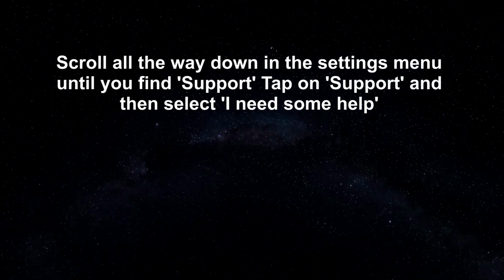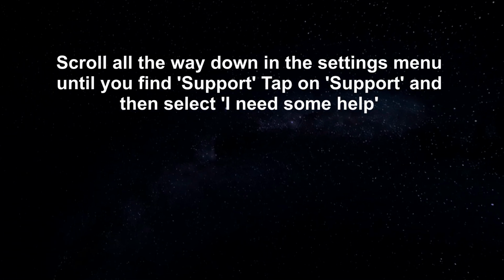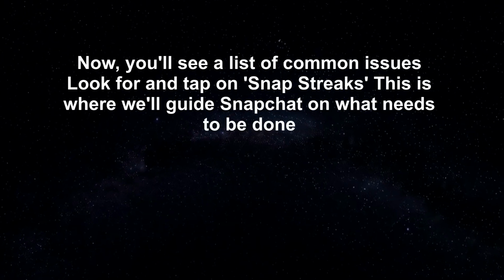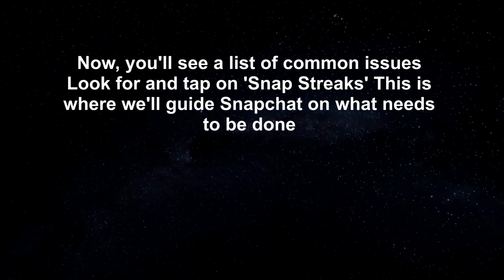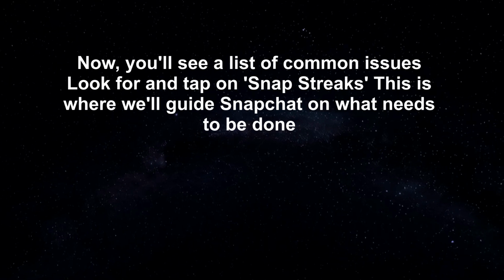RECOVER LOST STREAK ON SNAPCHAT - AshleyHowTo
RECOVER LOST STREAK ON SNAPCHAT explains how to attempt to recover a lost Snapchat streak with a friend, detailing the steps to contact Snapchat support and request a restoration, outlining the process of submitting a request and potentially retrieving a lost connection with a friend, emphasizing ways to rekindle communication SnapchatStreaks SocialMediaSupport.

00:00 Intro
00:10 The Frustration of a Broken Streak
00:18 Accessing Snapchat Settings
00:31 Navigating to Support
00:47 Finding the Snap Streaks Section
01:02 Initiating Contact
01:16 Filling Out the Contact Form
01:33 Crafting Your Appeal
01:55 Submitting Your Request
02:05 Waiting for a Response and Reconnecting
02:25 The Importance of Rebuilding Communication